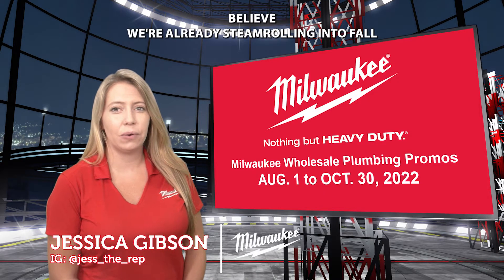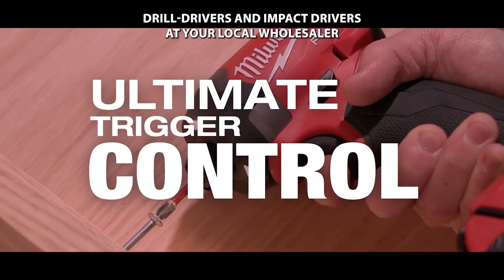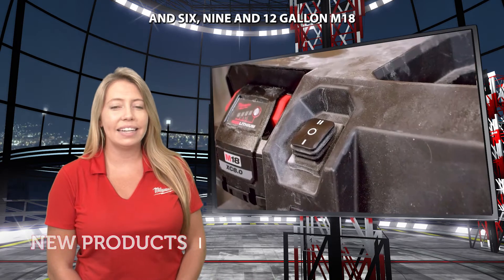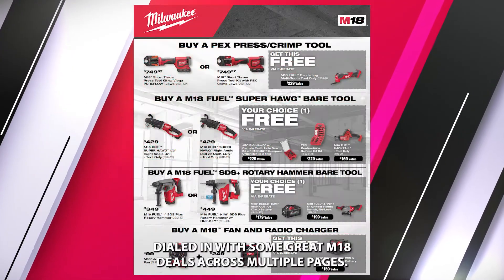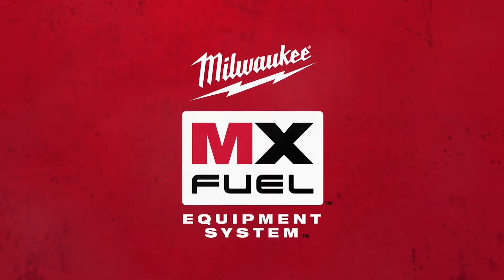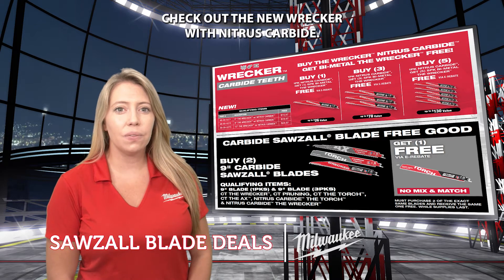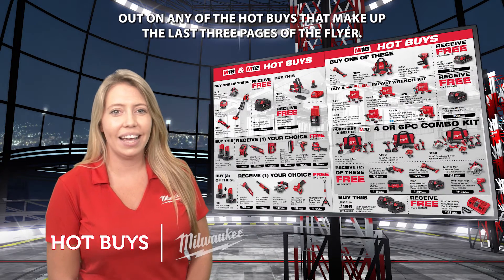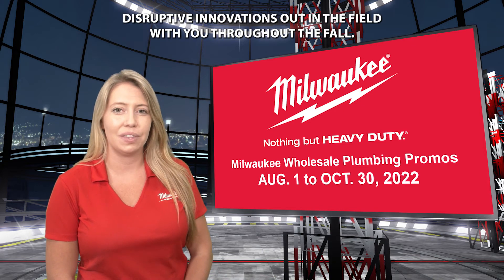Milwaukee Tool Wholesale Plumbing Promos August through October 2022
Watch for a rundown on key Milwaukee Tool promos through wholesale plumbing distribution for professional contractors from Aug. 1 to Oct. 30, 2022. This video is for wholesale distributors of plumbing/HVAC products and professional contractors.